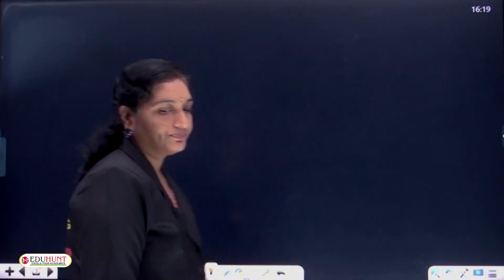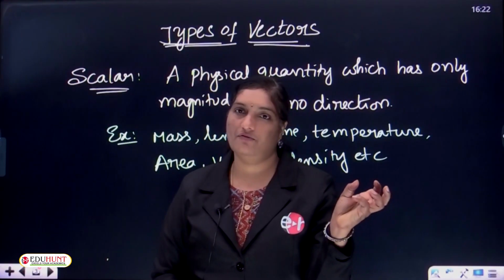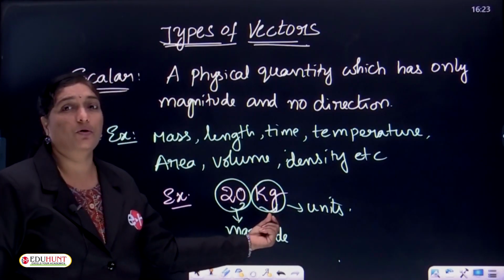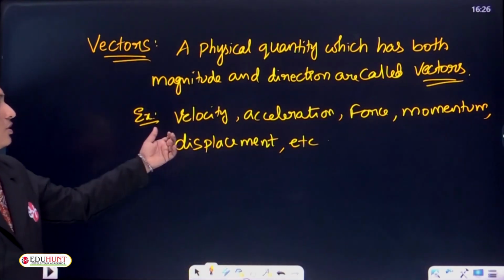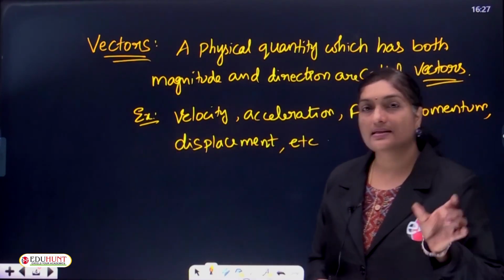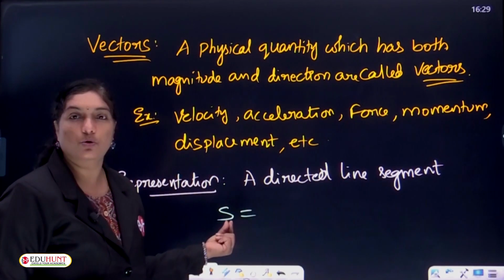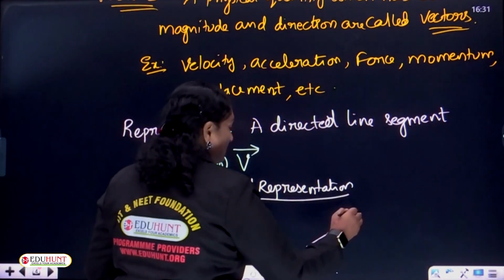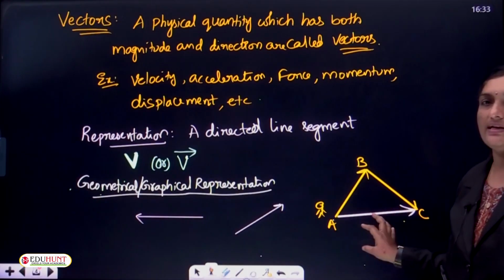01 SCALARS & VECTORS INTRODUCTION